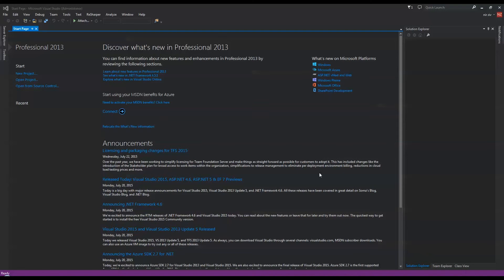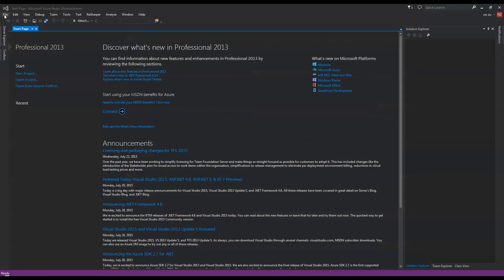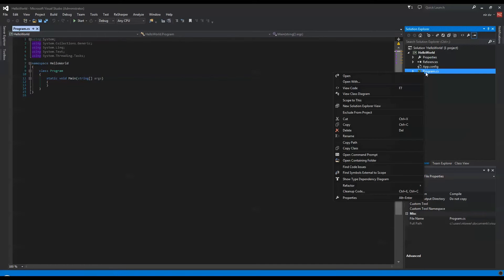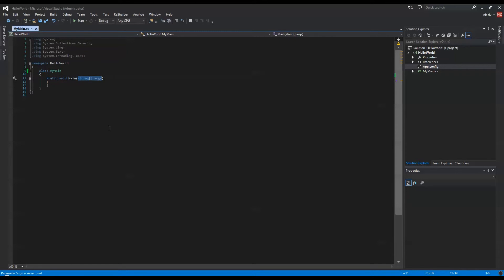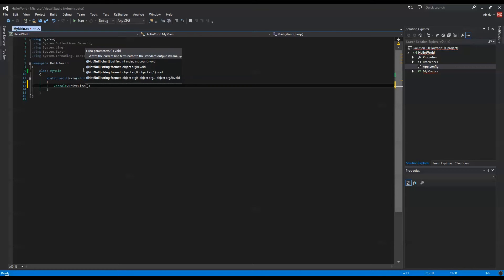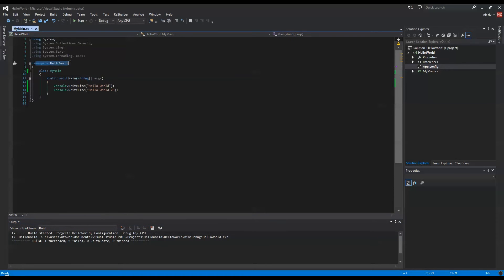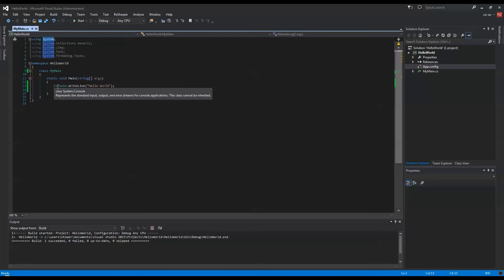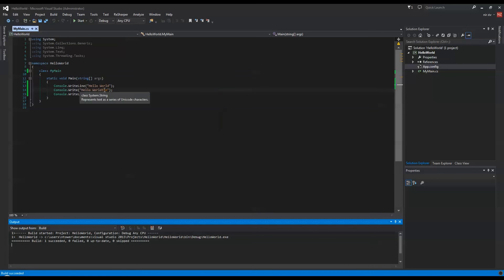How to Write Your First C# Code - Hello World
Starting a new series that will cover how to program with C#. If you have VS that is great just make sure you have .net 4.5. If you don't have VS you can download the express edition or visit
dotnetfiddle.net. This site will give you the option to write console application (Which is what we mainly going to cover) with some level of IntelliSense.

With the next lesson we will cover variable types, flow condition and I hope variable accessibility